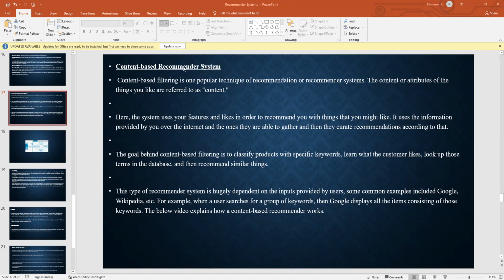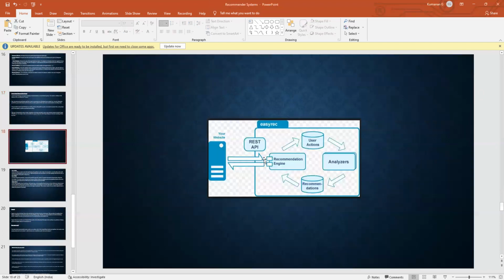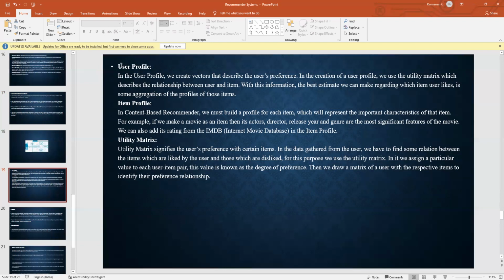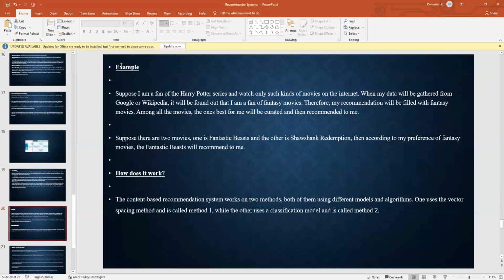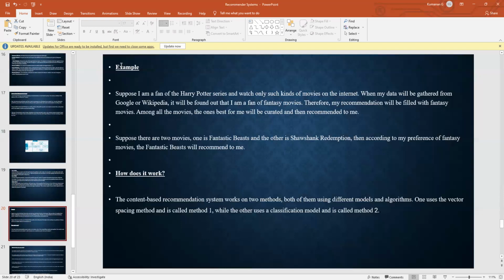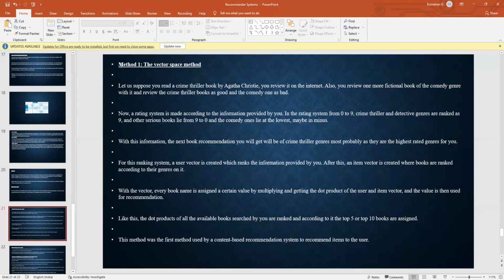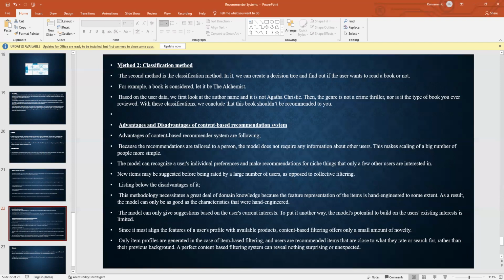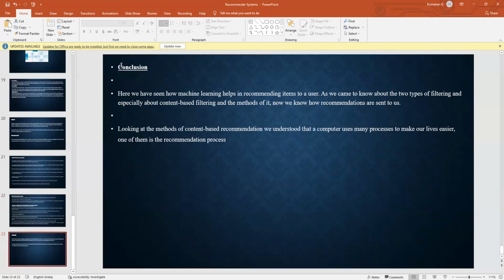Content based Recommender system